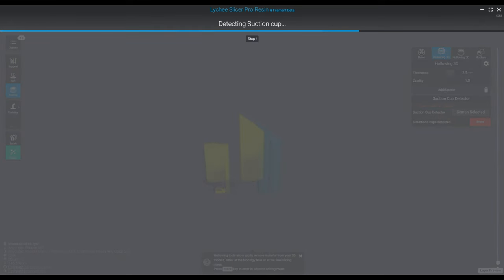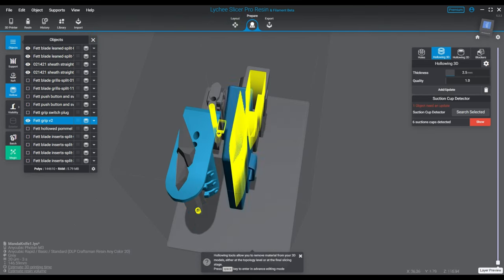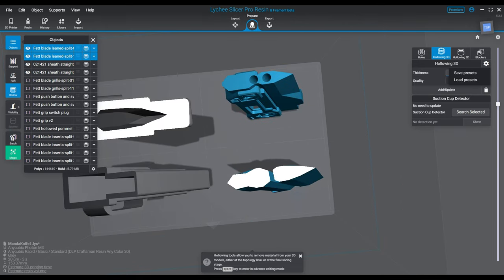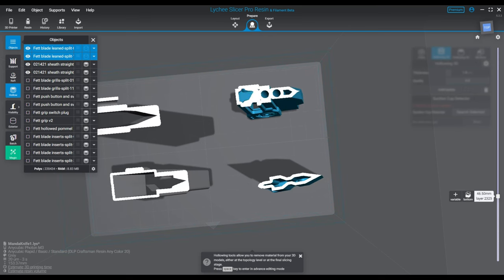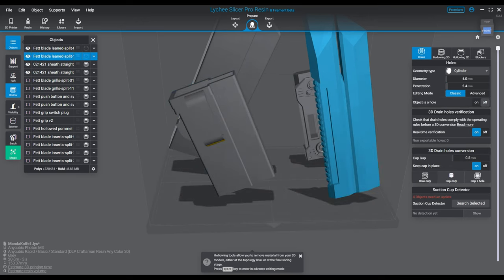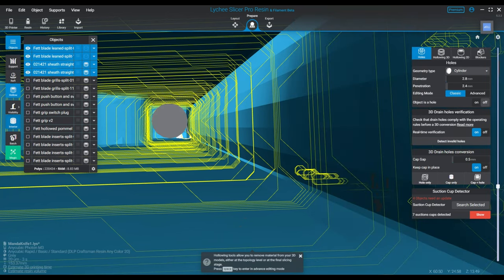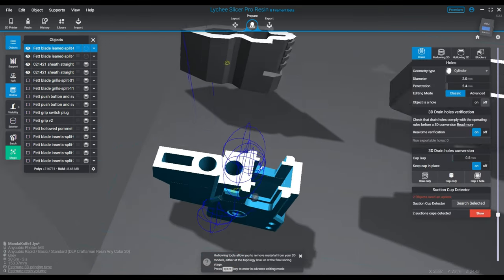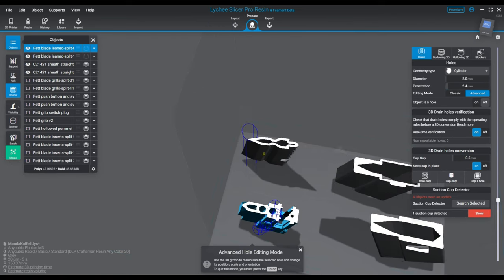Fully Supported Episode 4 - Stop your prints from sucking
Do your prints suck? No, I don't mean are they bad? I mean do you have issues with parts that have heavy suction? Worry no more friends, we have an episode for you!

My NEWEST Lychee Settings

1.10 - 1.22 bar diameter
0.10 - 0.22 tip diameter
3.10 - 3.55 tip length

Mediums
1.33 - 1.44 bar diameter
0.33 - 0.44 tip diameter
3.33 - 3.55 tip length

Heavy
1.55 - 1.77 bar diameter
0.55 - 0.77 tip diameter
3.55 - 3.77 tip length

Happy printing!

Main Theme Music Credit:
Somewhere In The Mountains
Oleksii Abramovych